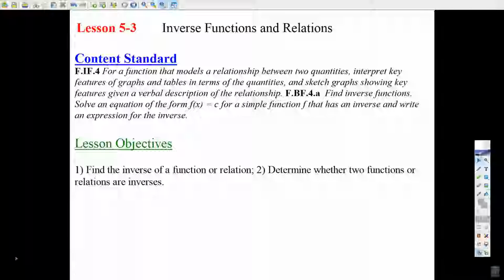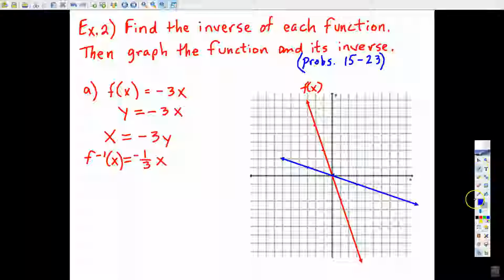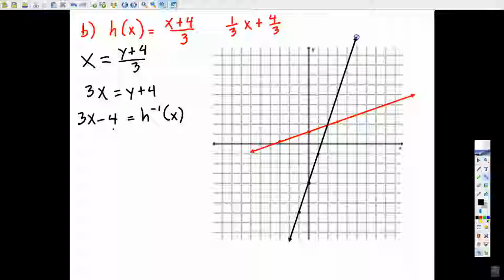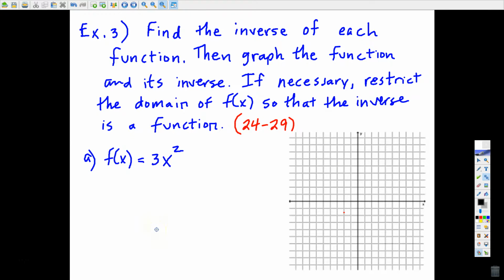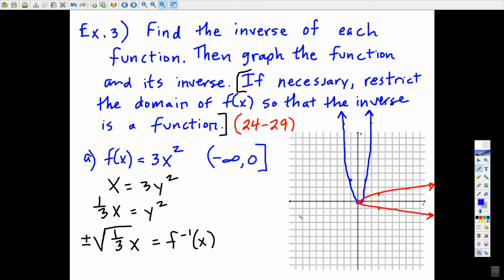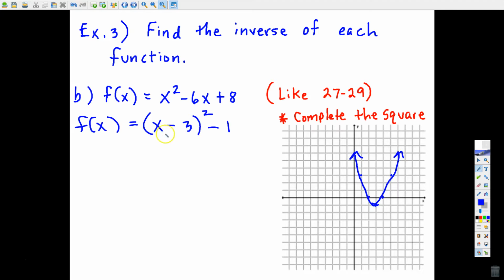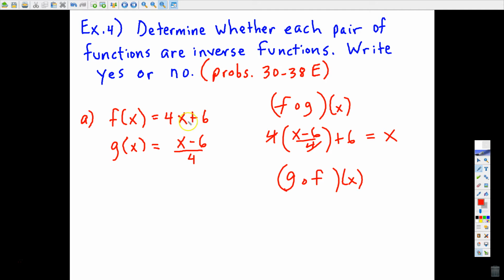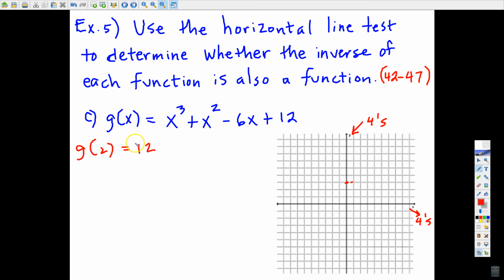Honors Alg 2 Lesson 5 3